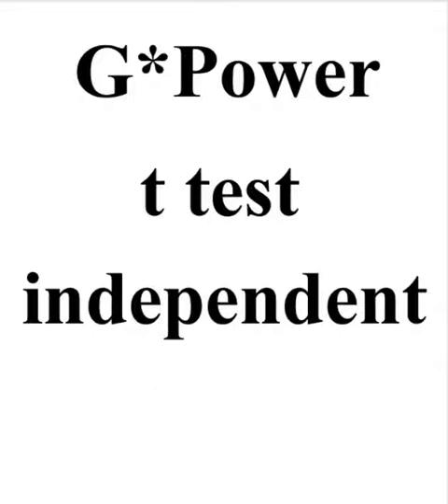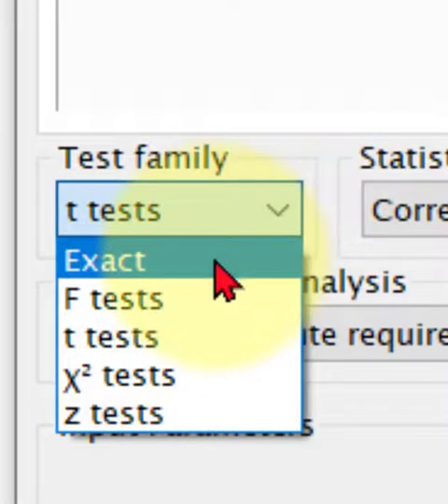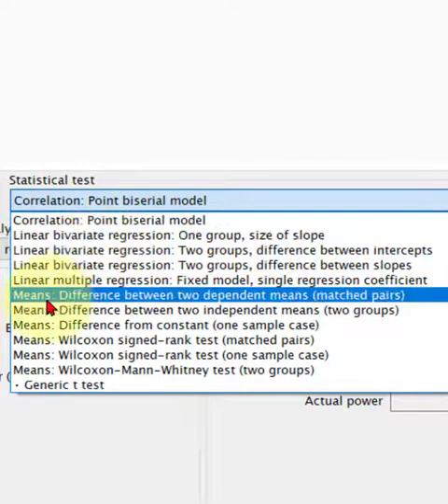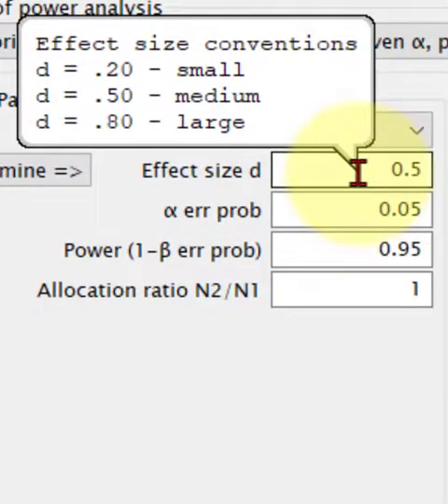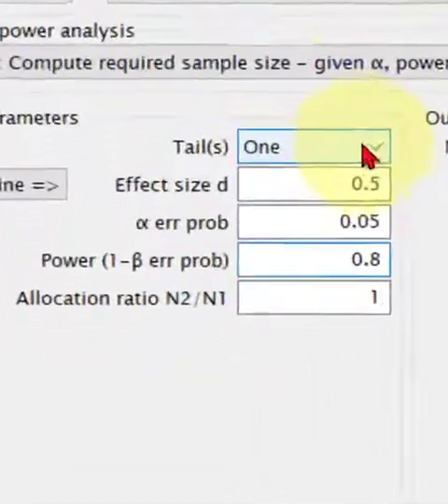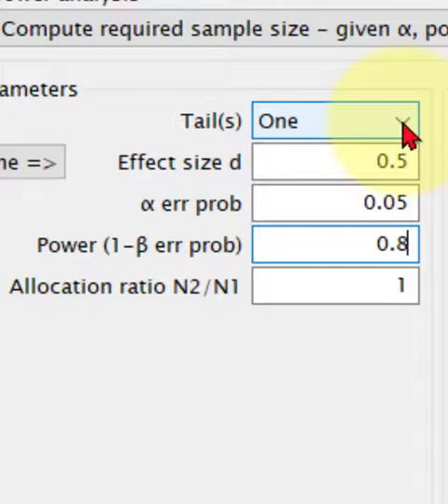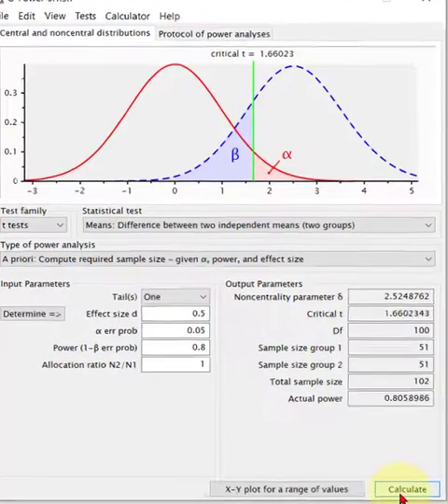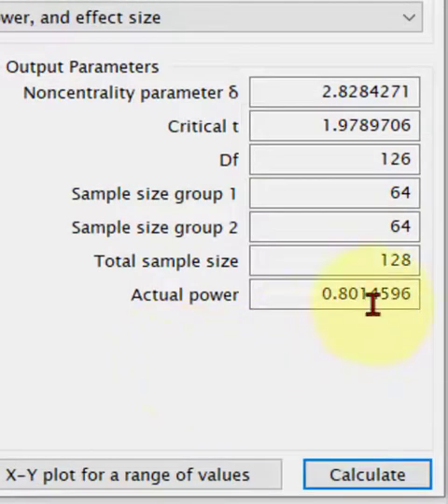G*Power - Independent t test minimum sample size